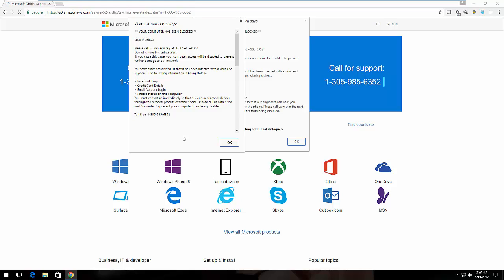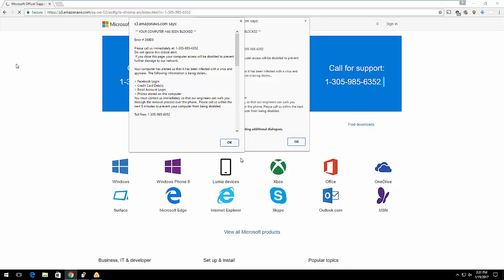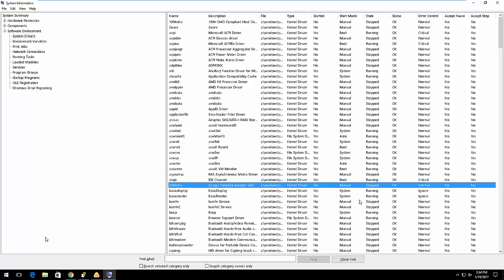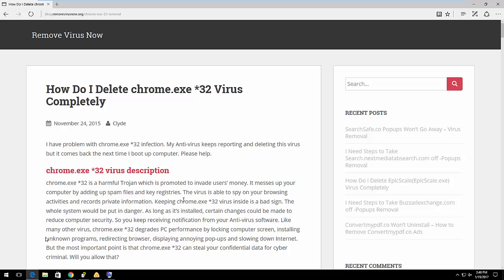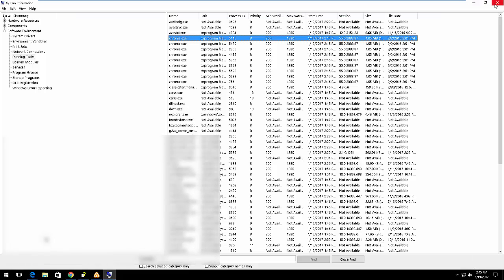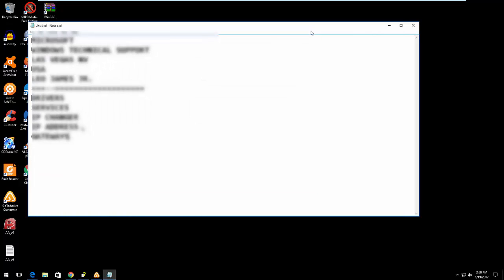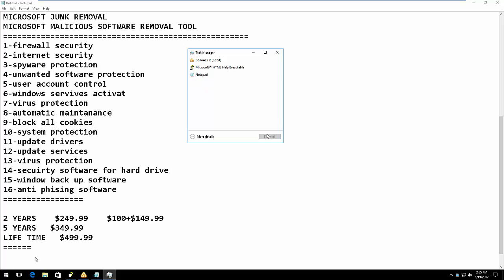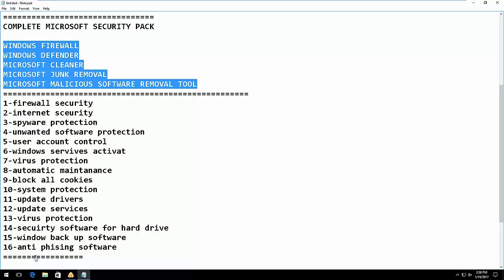SCAMMER WON'T LET ME PAY MONTHLY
Scammer does not believe I am on a virtual machine.  Says he is in Las Vegas. Says I have reached the real Microsoft site.  Then argues he is not a scammer.